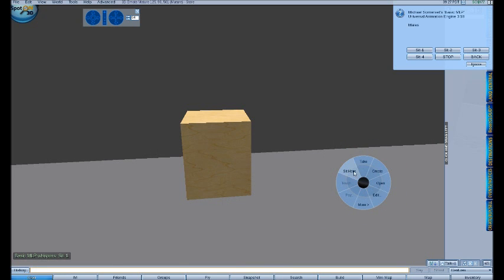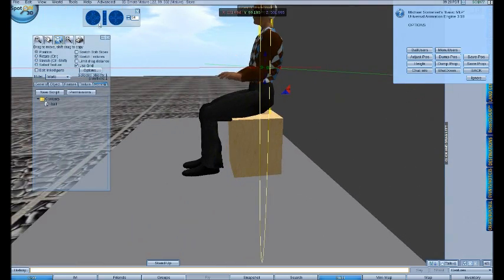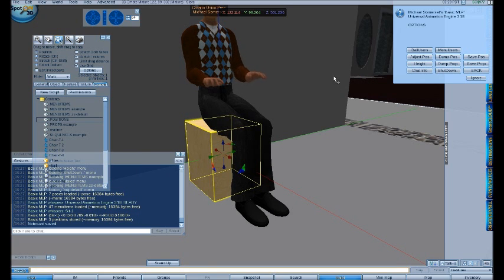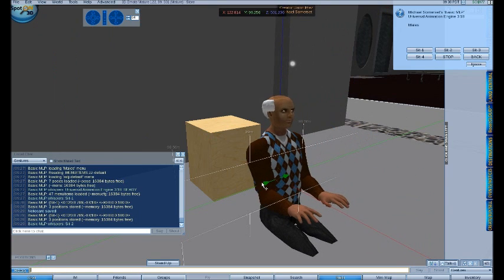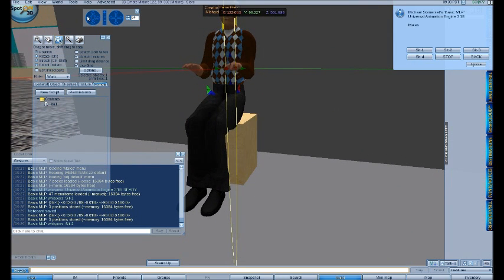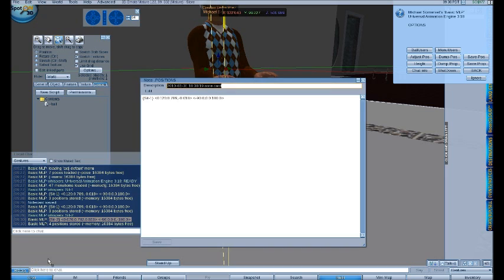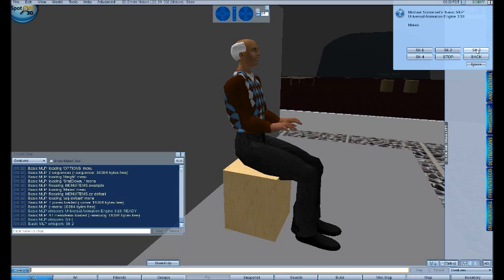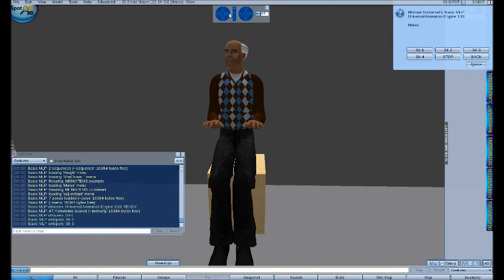MLP-Tutorial-1.wmv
Introduction to MLP a menu driven system for animating furniture in Web Worlds like SpotON3D and Second life